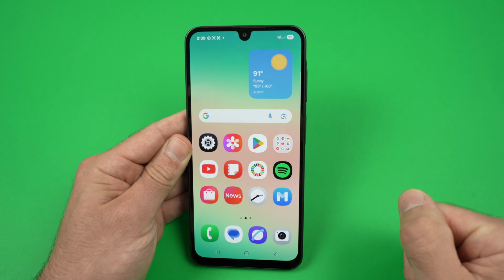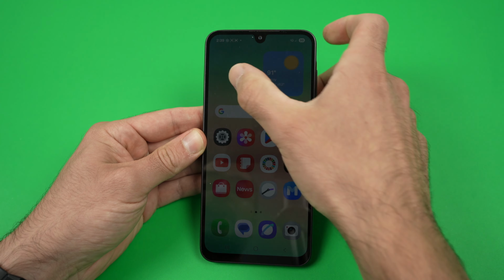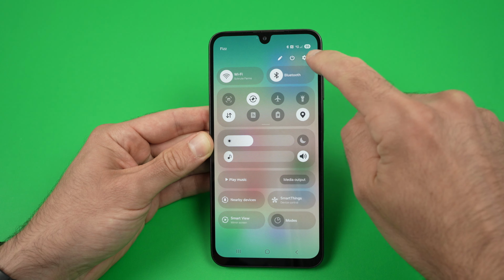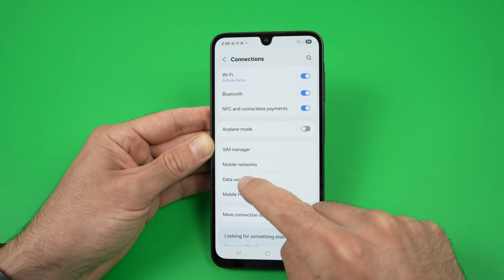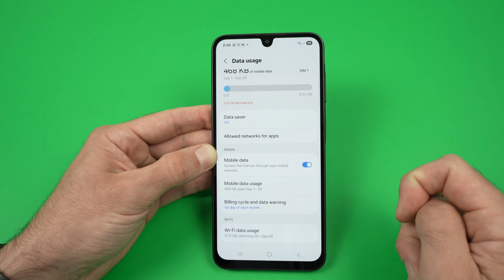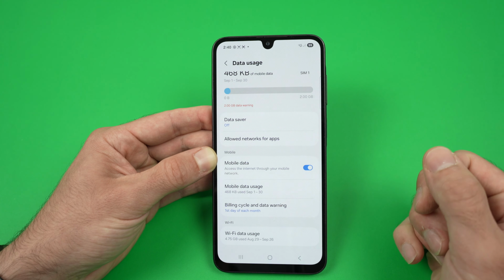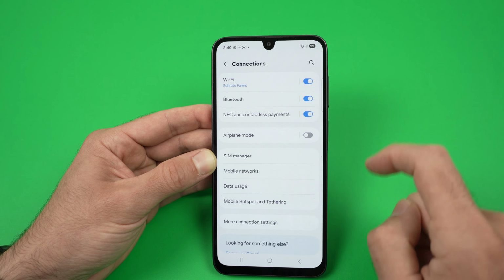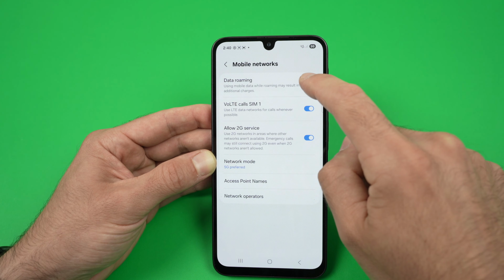Samsung A26 & A36 : Turn ON - OFF Mobile Data and Roaming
This is how to turn on and off mobile data and roaming on the Samsung Galaxy A26 and A36.
►SAUX USB C to USB 3.0 Adapter
►Lexar D40E 128GB Dual USB Drive
►USB C Cable
►Amazon Basics Micro 128gb Memory Card
►Samsung Galaxy A26 5G
►OtterBox Case for the A26
►Lanhiem for Samsung Galaxy A36